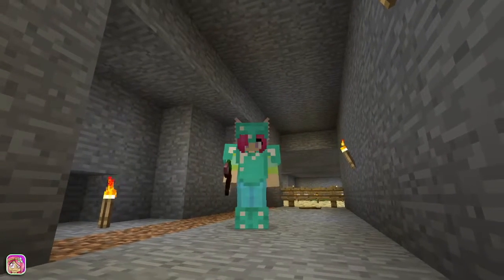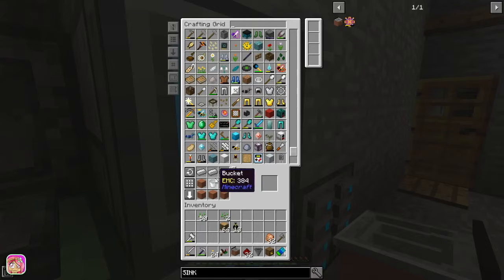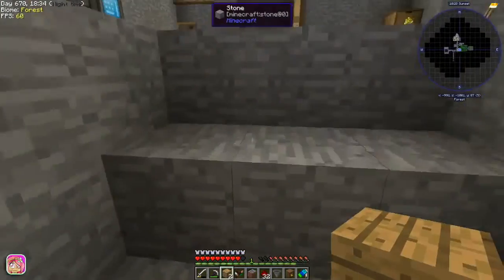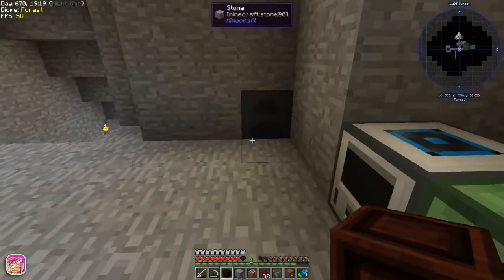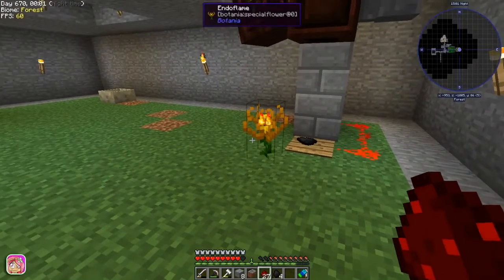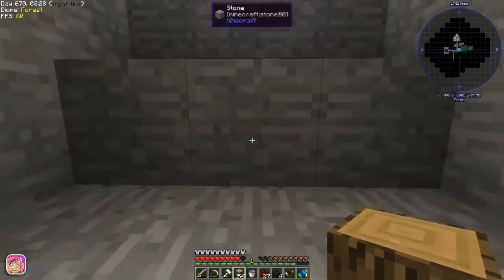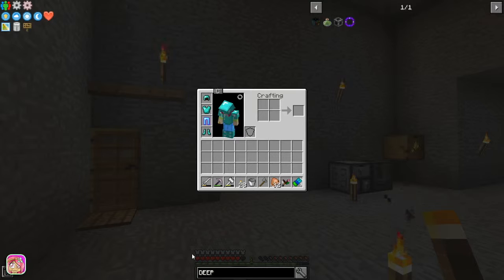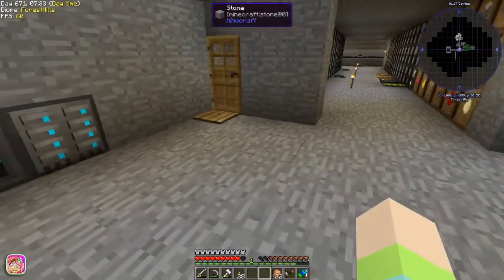"Auto Mana" | Ep43 | Stoneblock (Minecraft Modpack)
Setting up our new botania area and automating our endoflames so we have endless mana.